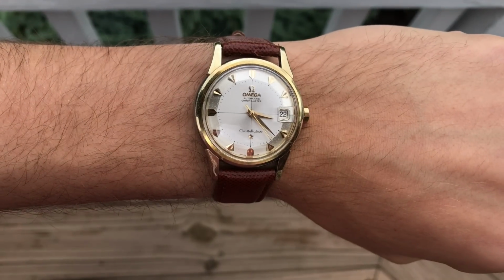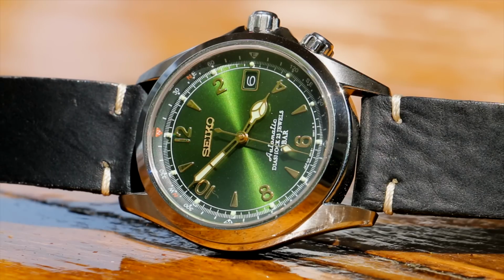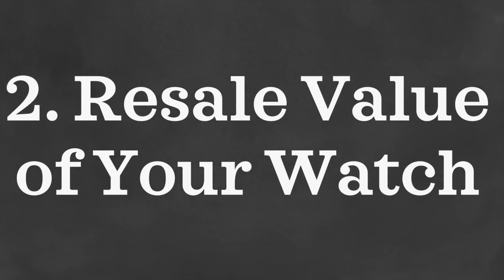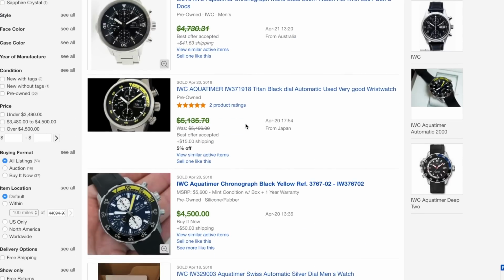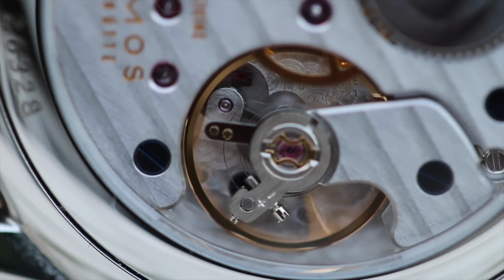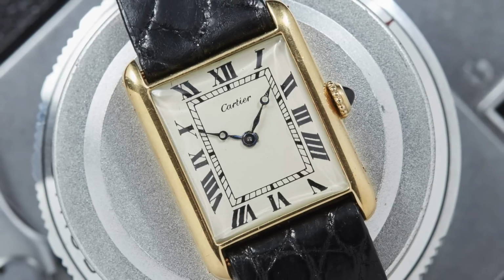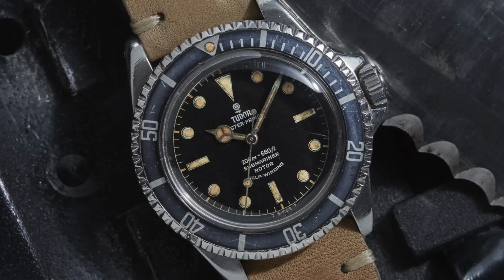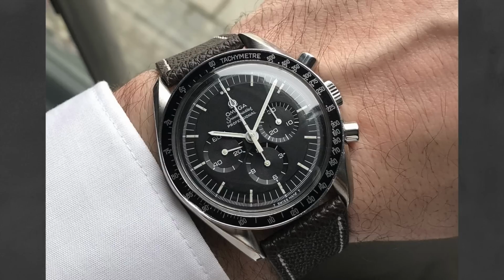4 Things to Consider Before Buying a Watch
Teddy Baldassarre is a worldwide content outlet & authorized retailer helping millions of watch enthusiasts learn about and purchase their next watch.

On this channel, we explore all aspects of the industry and hobby of watches including reviews of watches, interviews with prominent individuals in the watch industry, tours of factories, and more.
We do not accept any advertising proposals from watch brands which allows us to openly create content without outside editorial insight, and we only accept authorized dealership partnerships with brands which reach Teddy’s stringent criteria including brand heritage, value for money, marketing & manufacturing integrity, and more.

Our goal is to inspire a generation of watch enthusiasts and supporting our store supports our efforts to expand our content and reach. If you are considering purchasing a watch that we are an authorized retailer for, we appreciate the opportunity to earn your business.